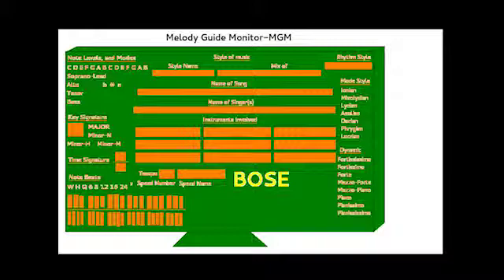Improvement Notice on the Radio System 01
Moving to digital and legitimate radio